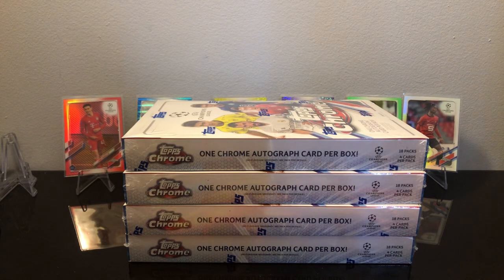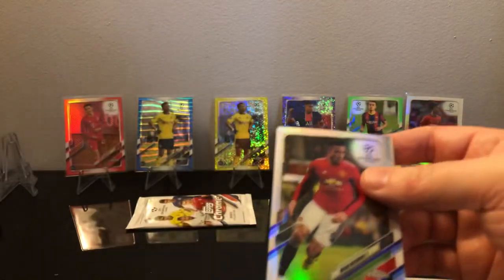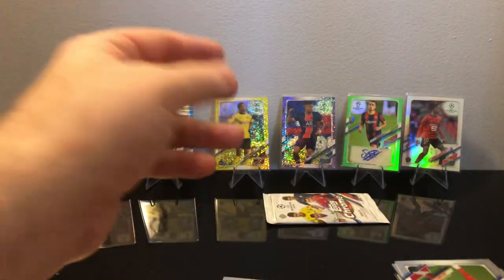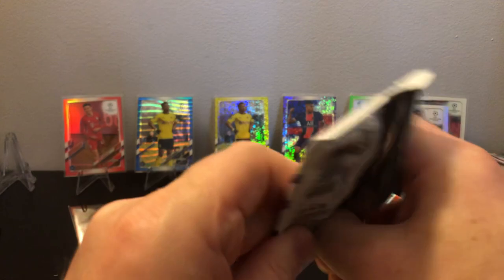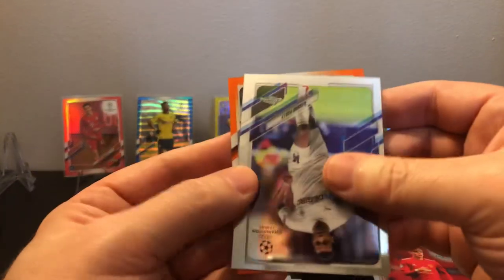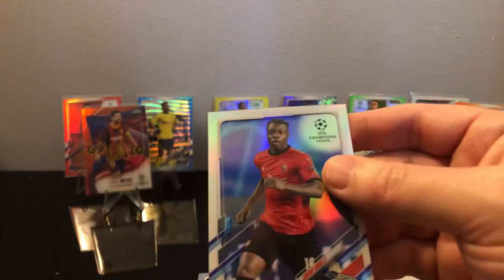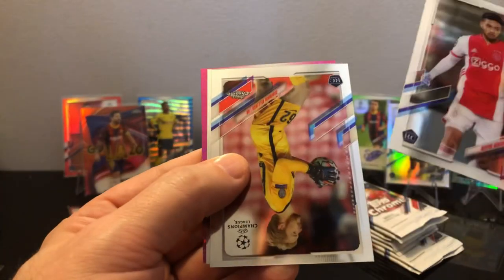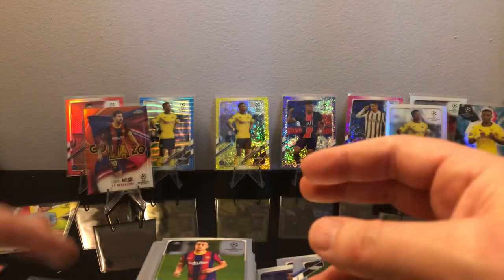2020-21 Topps Chrome UEFA Champion’s League Case Opening #2 Part 2/3 🔥 Hits!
All I have to say is what a case!

Ebay Store: